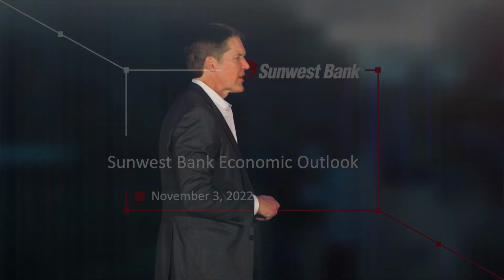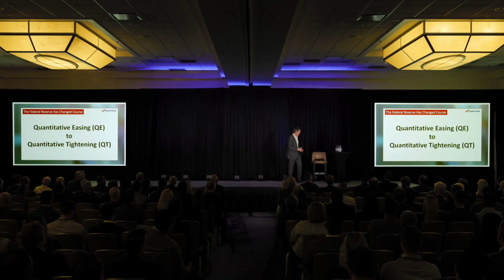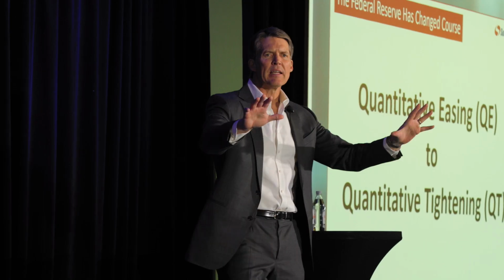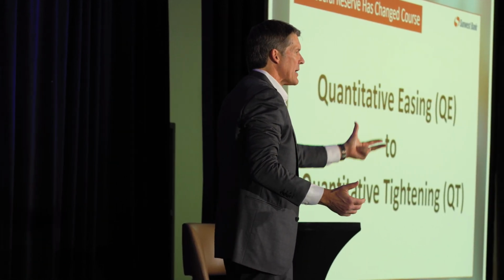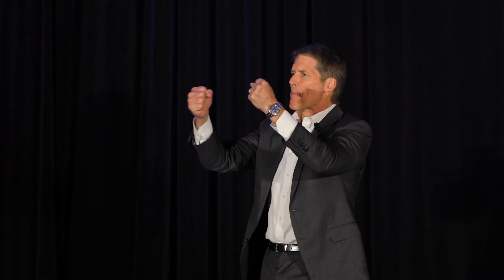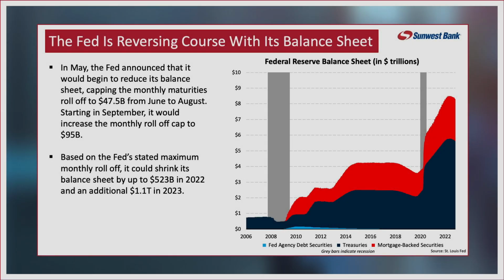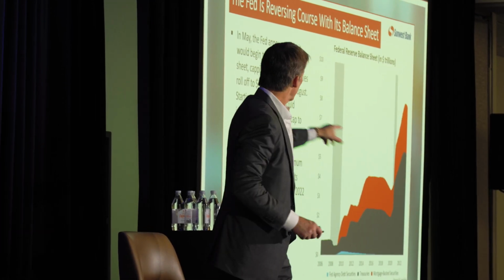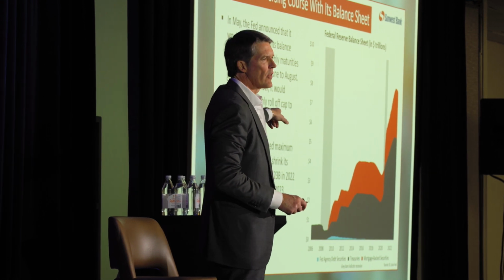Eric Hovde, Sunwest Bank CEO, Explains Quantitative Easing & Quantitative Tightening - Fed Reserve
During the 2022 Economic Forum, Sunwest Bank CEO Eric Hovde defines two important economist tools—Quantitative easing (QE) to Quantitative Tightening (QT)—and how the Federal Reserve has applied them both to the U.S. economy in recent years. He believes the Fed’s Balance Sheet hugely impacts asset values and therefore astute companies and investors should constantly focus on what the Fed is doing with its balance sheet and vigilantly monitor QE and QT shifts.